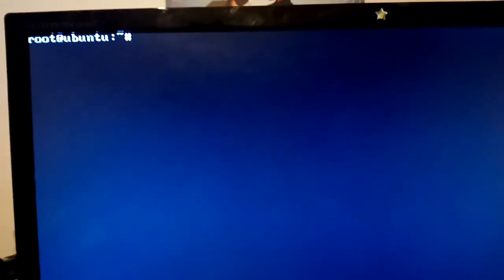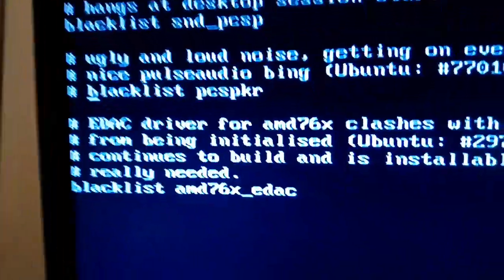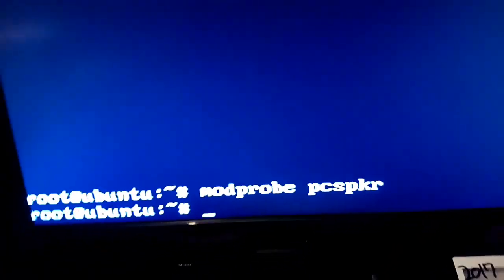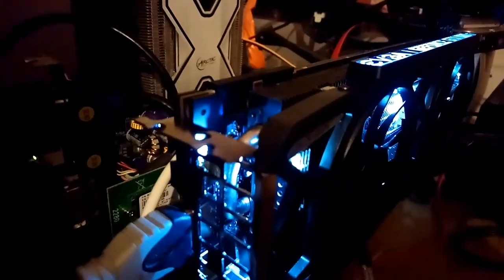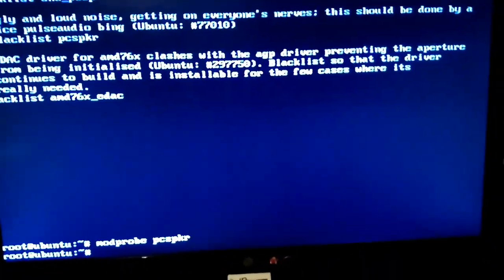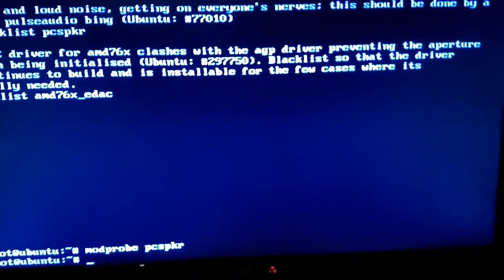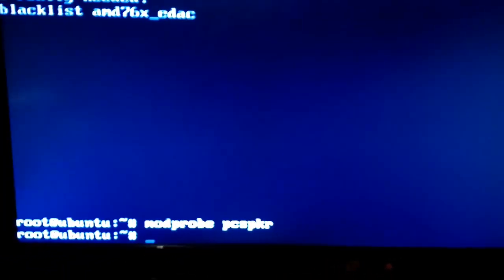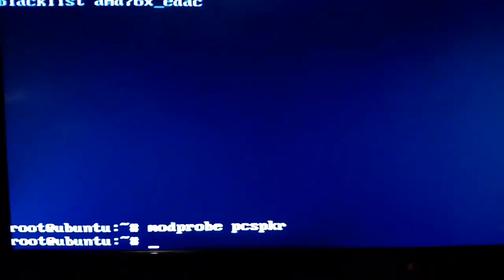Ubuntu Disabled Hardware Beeps How To Enable It + Ranting about IBM PS/2 vs USB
THE HARDWARE BEEP IS SACRED!  Ubuntu disabled it because according to them it is "ugly and loud noise"... -_-

Also i forgot to mention IBM PS/2 has the capacity to support FULL n-key rollover, in addition to being a *direct hardware interrupt* keyboard.

Also i know pulseaudio is running on a lot of systems even before X, but who the hell has the "bing" on a TTY?  The PC motherboard hardware speaker is useful for a terminal, server, local and remote!  Plus it uses no resources, who the hell wants pulseaudio running anyway, i only ever need ALSA!